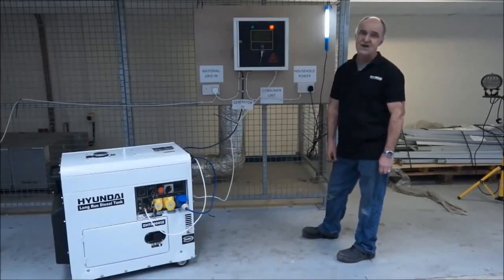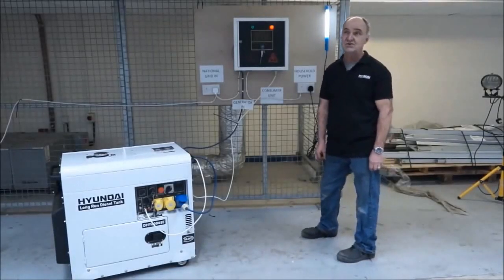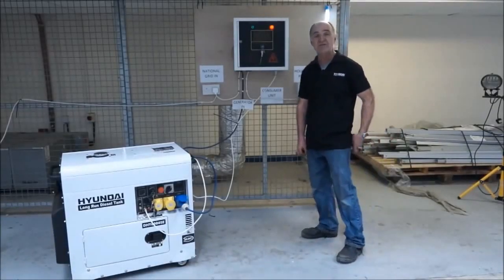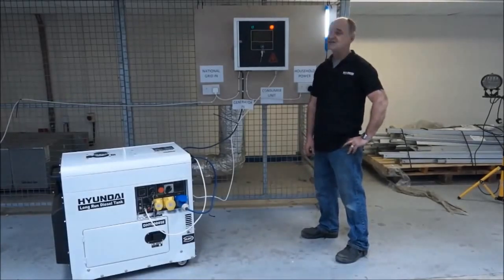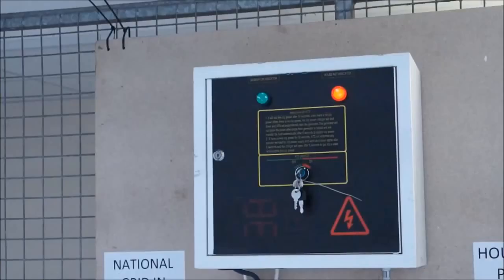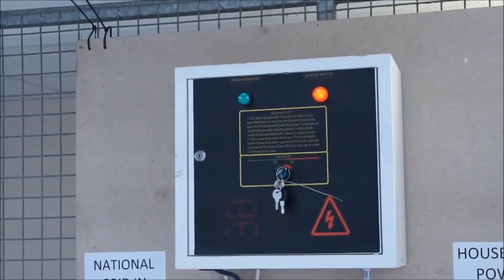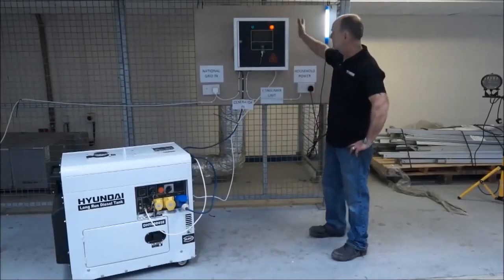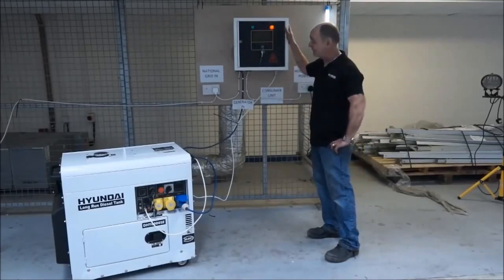How an Automatic Transfer Switch ATS Works with a Generator